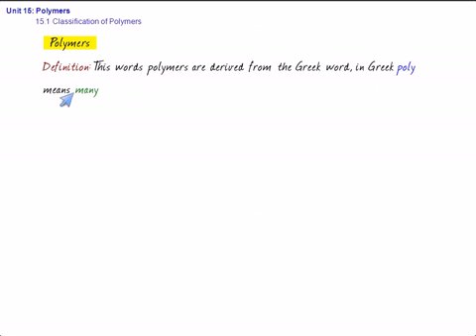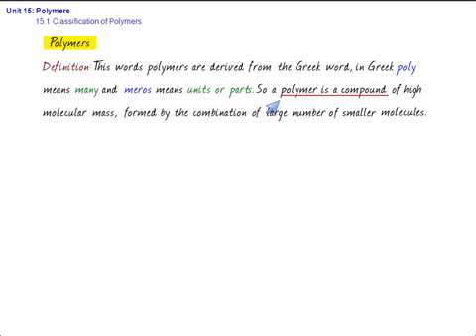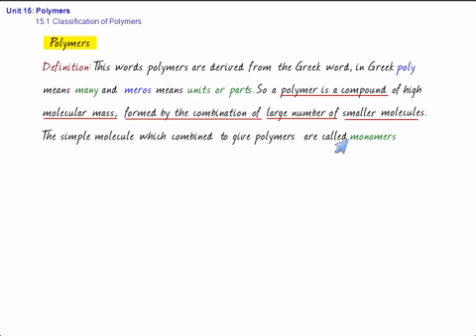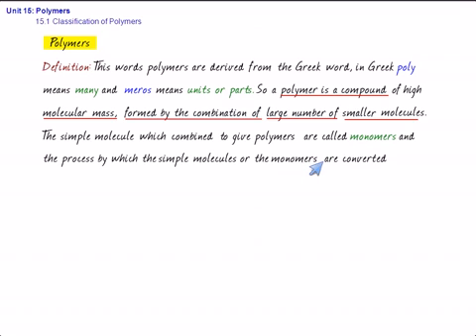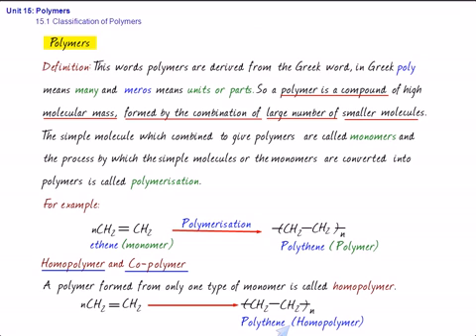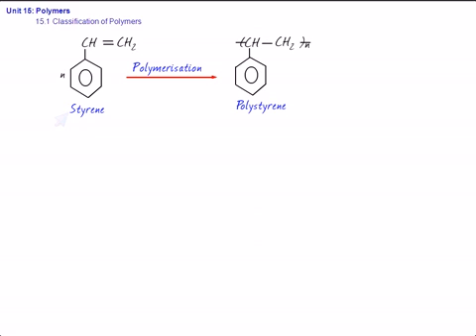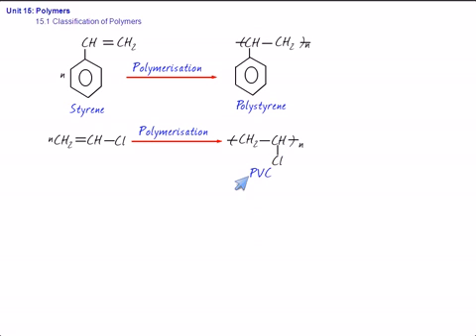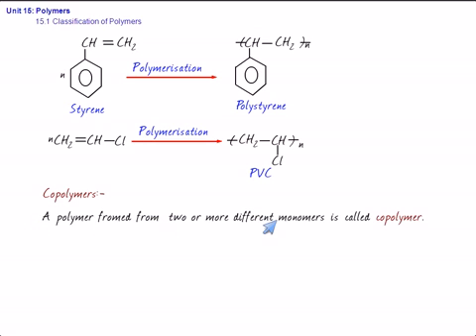CBSE (chemistry)- polymers - classification of polymers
Module Name: CBSE (chemistry)- polymers - classification of polymers